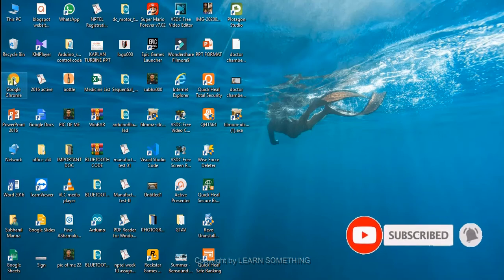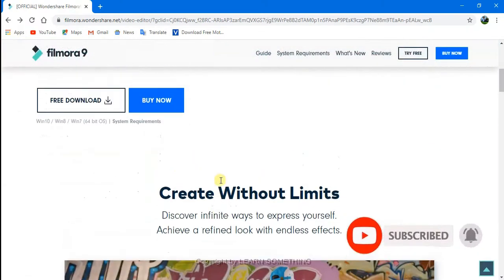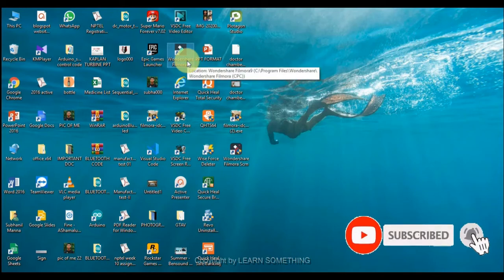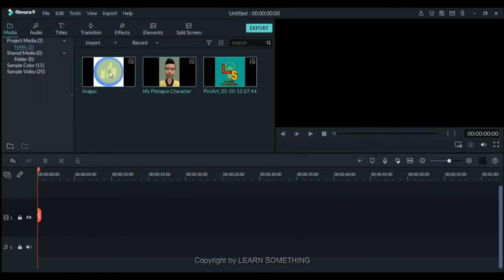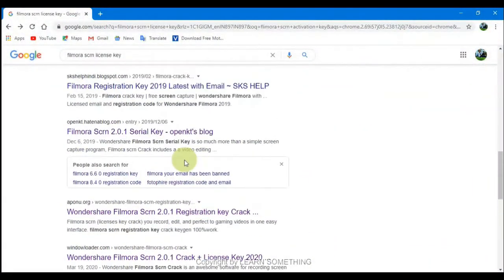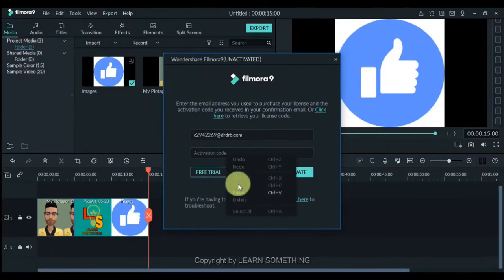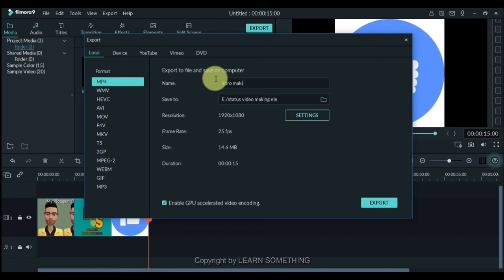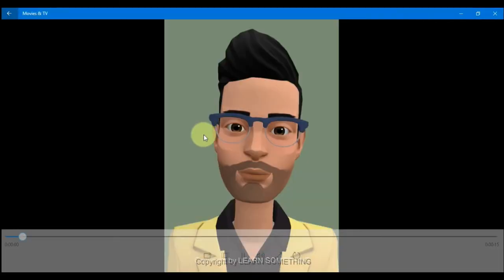How to Crack Filmora9 Video editing Software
In this video I am going to show you how to Crack Filmora9_Software . If you wanna to crack your filmora9 then it's for you.
Till the video end and don't miss any step.